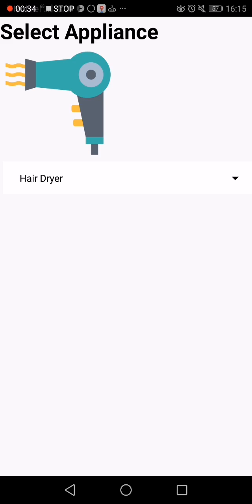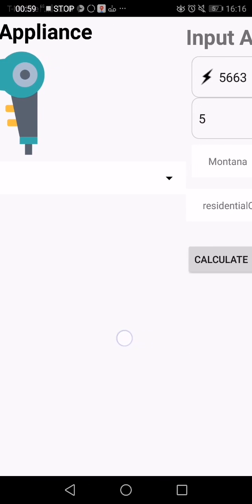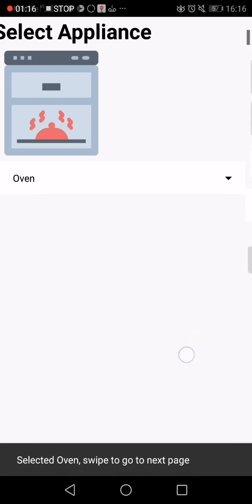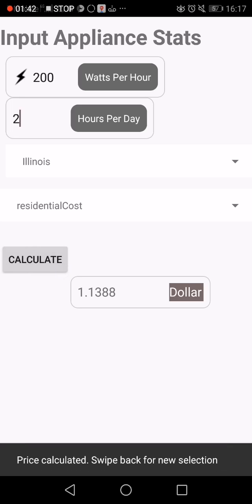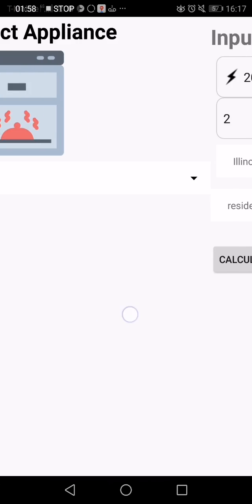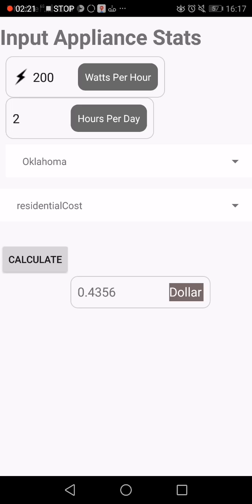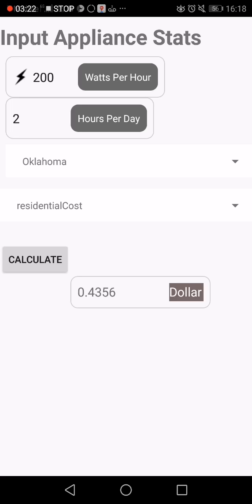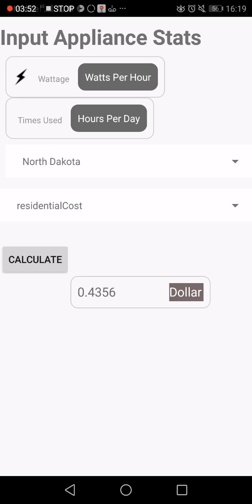Cs125 Harrison and lingxiao